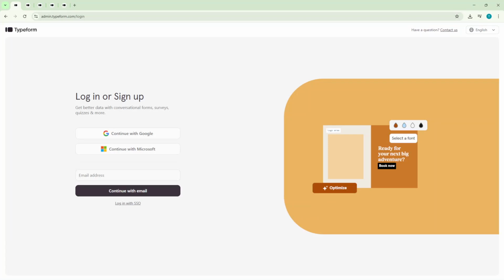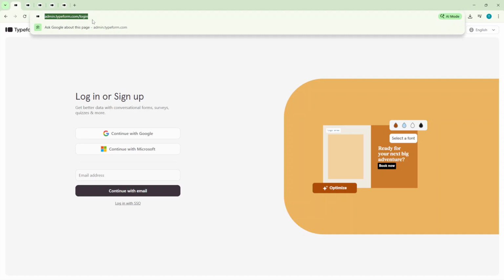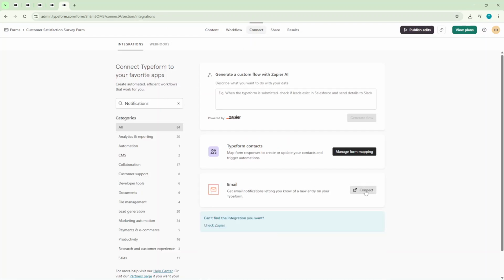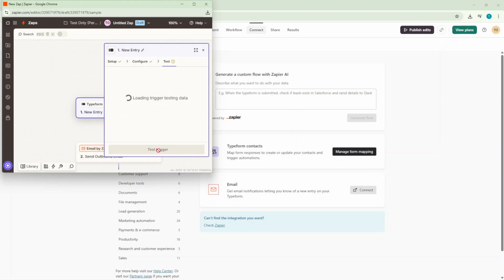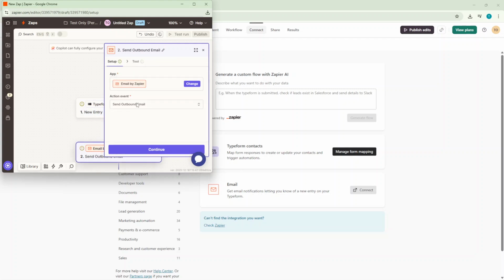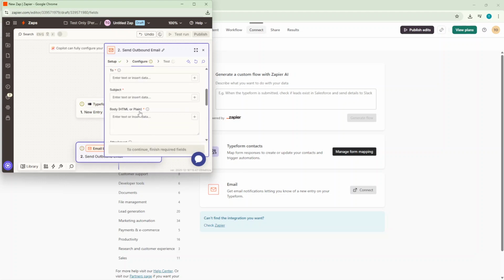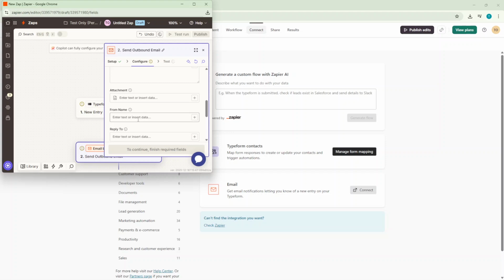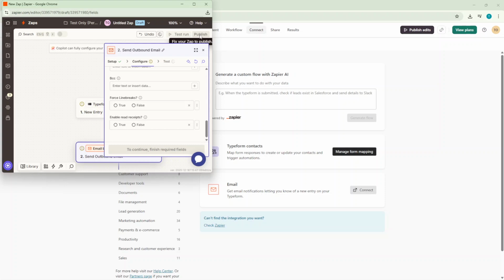How To Receive Typeform Notifications In Other Mail (2026 Guide)